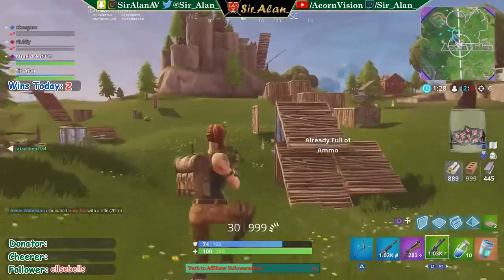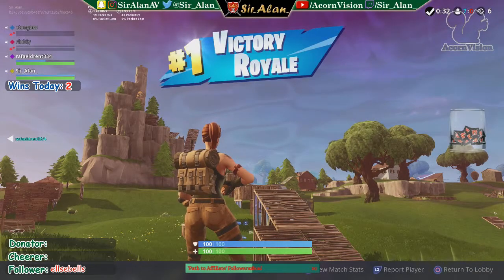NEW Legendary Double Barrel Shotgun & Early Thoughts - Fortnite Battle Royale - Gameplay Commentary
So, as you might've heard, Fortnite Battle Royale got a new legendary Shotgun added to the game and today I tried to get my hands on it. I ended up having to play a 50 vs 50 match before I finally got to play around with one and then tbh my first impressions of it were underwhelming...

GC-LGC - Gameplay Commentary - Fortnite - Battle Royale - PvP Multiplayer - 50 vs 50 LTM (up to date) - Playing to find new Double Barrel SG, found Epic varient, used it a bit and gave some early thoughts.

Interested in more content?

Occasionally I live stream on Twitch, you can join me here »

P.S. You can follow @AcornVision on Twitter to get alerts on posted videos :)